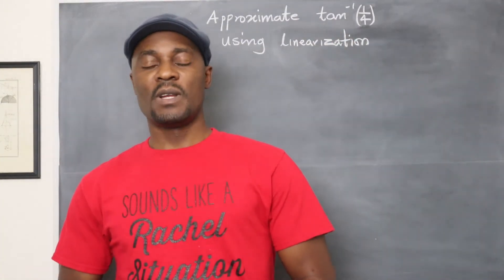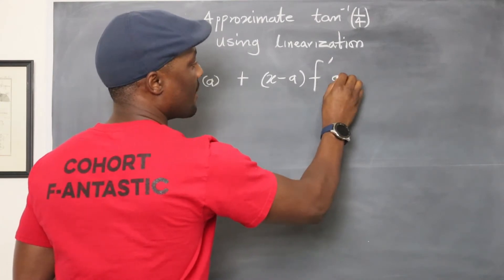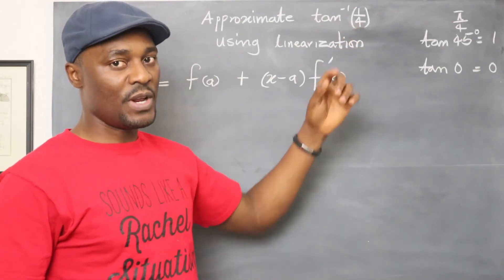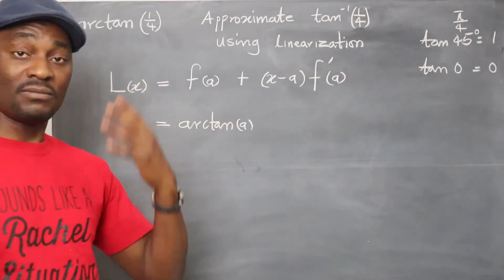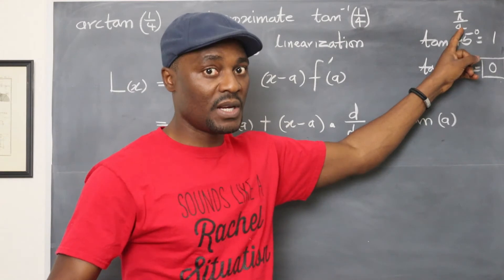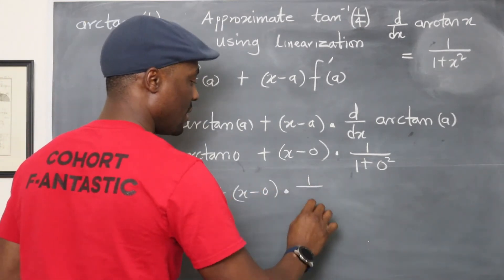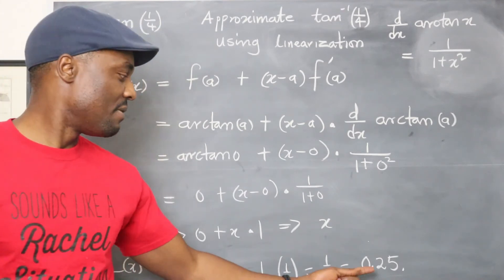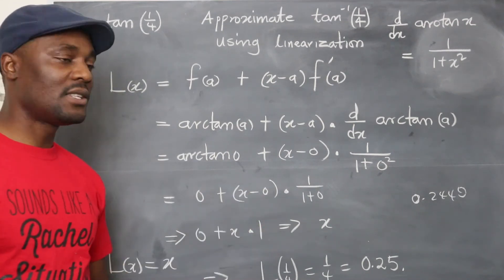Approximation Using Linearization (Calculus)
In this video, I showed how to approximate a function at a given point.